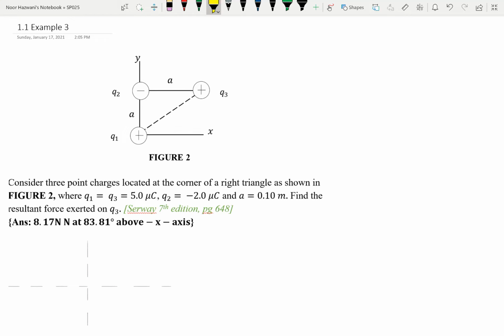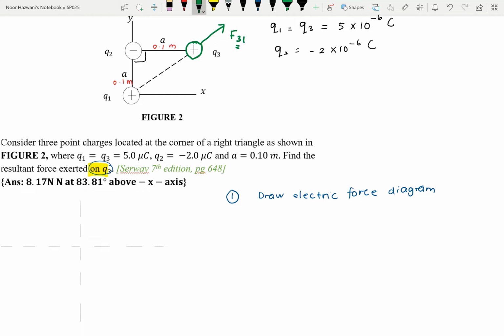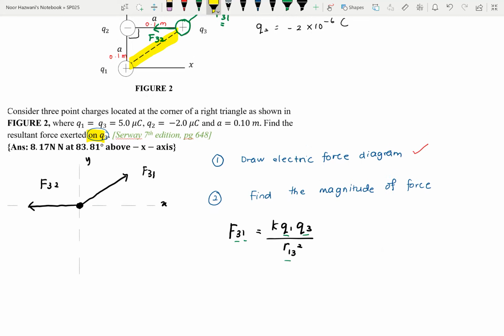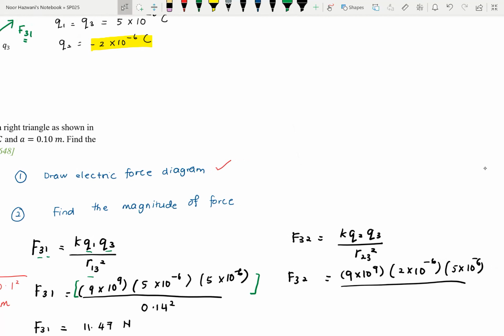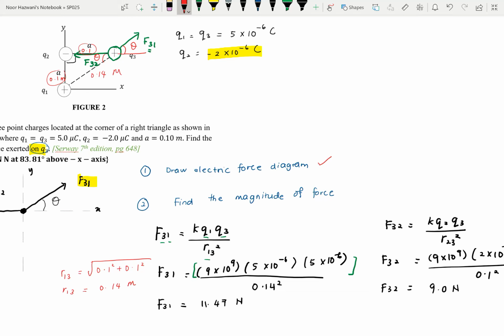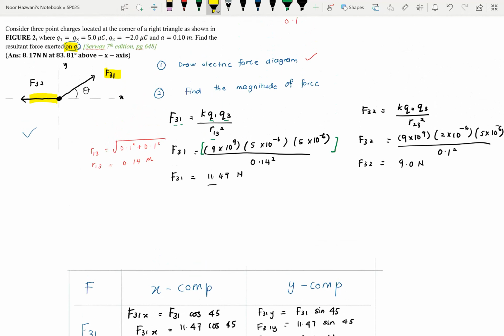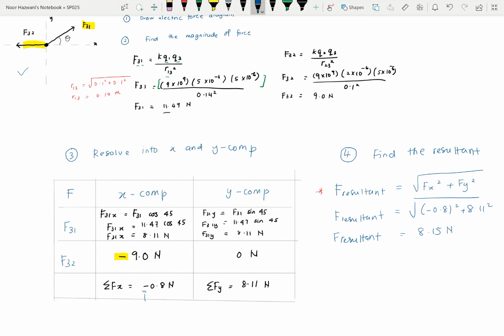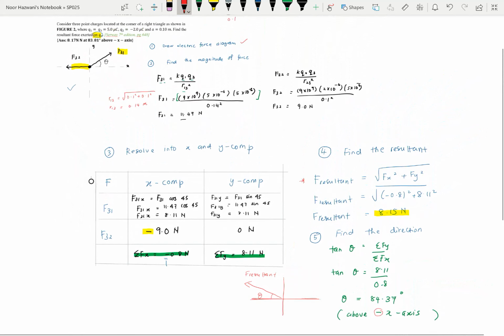#4 Coulomb's Law (Example 3)